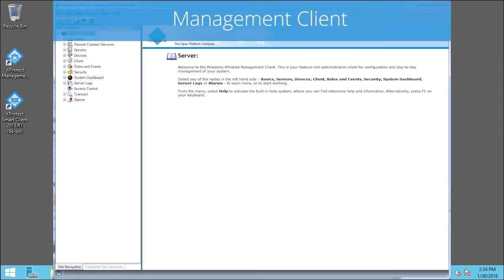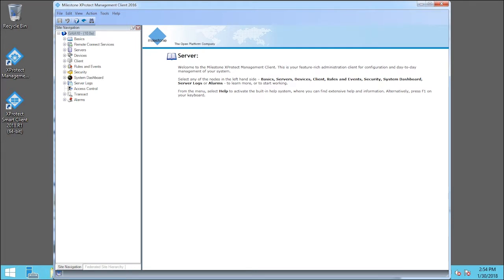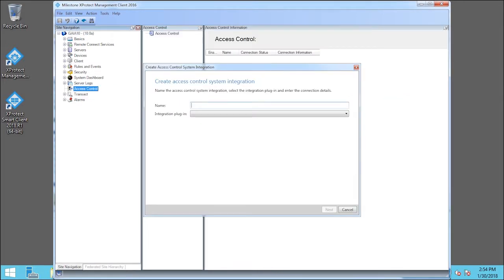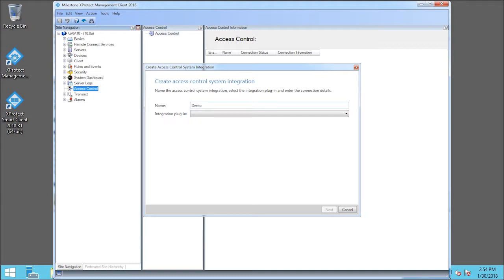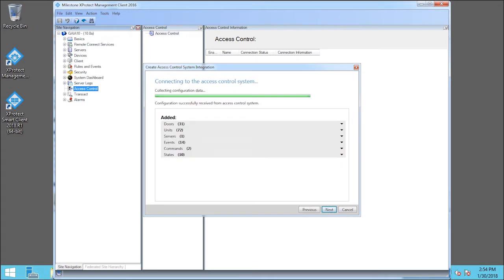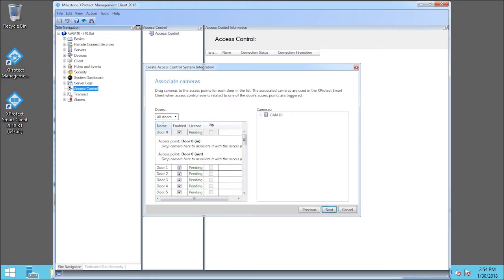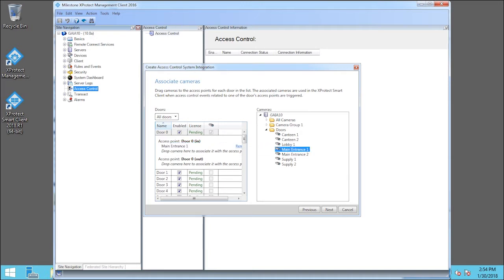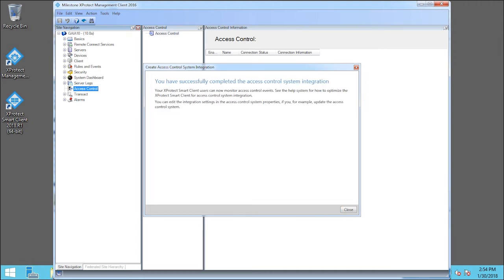XProtect Access: Enable Access Control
This tutorial shows how to enable access control in XProtect Access.